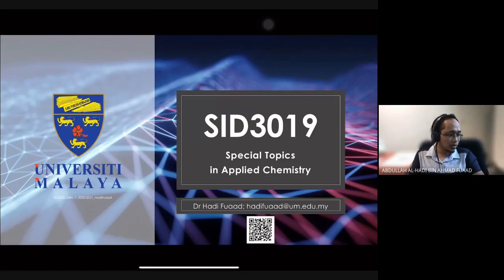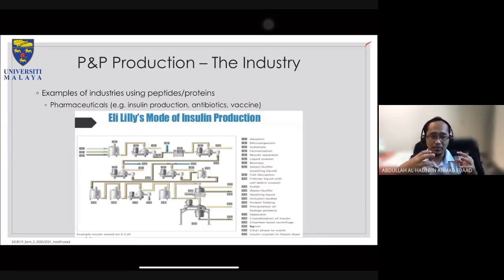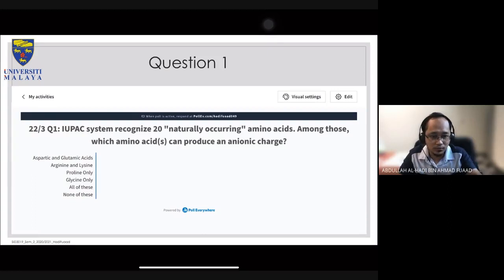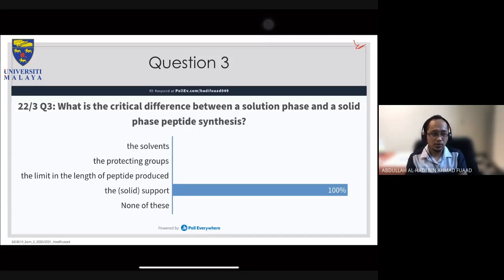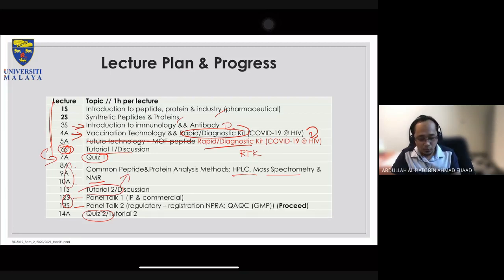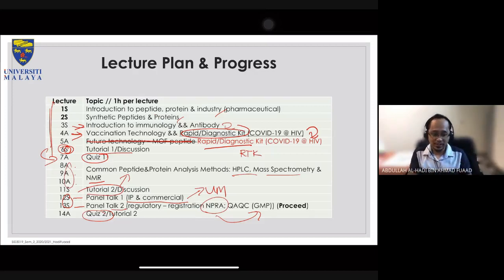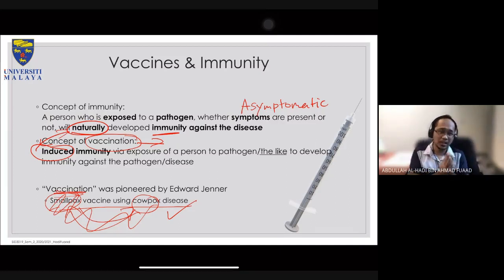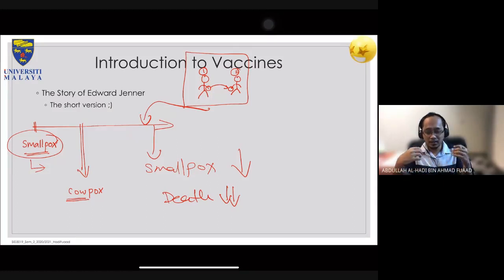Universiti Malaya (SID3019) Lecture 3 - Introduction to Immunity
SID3019 Special Topics in Applied Chemistry